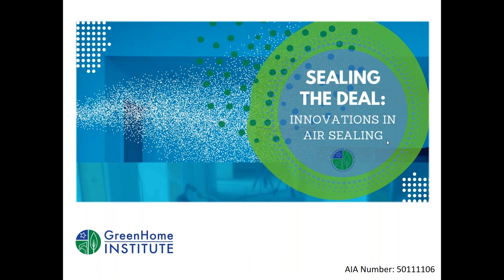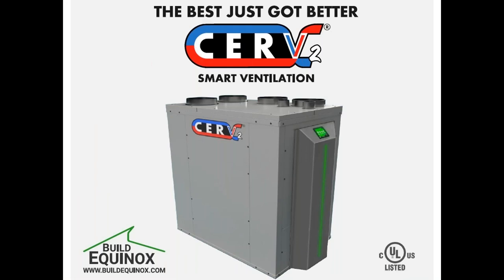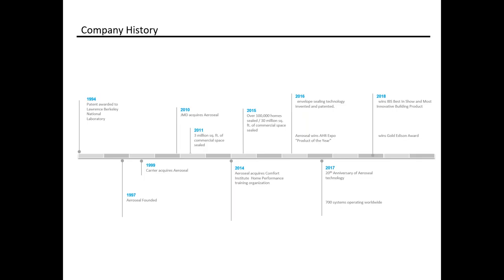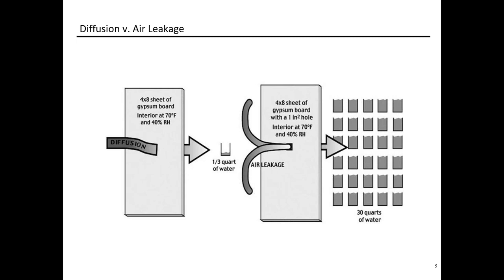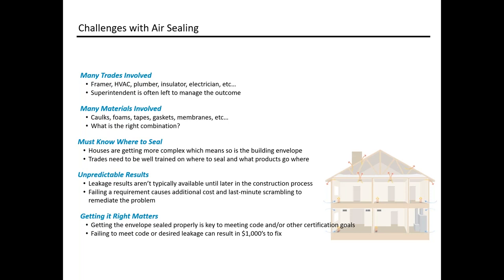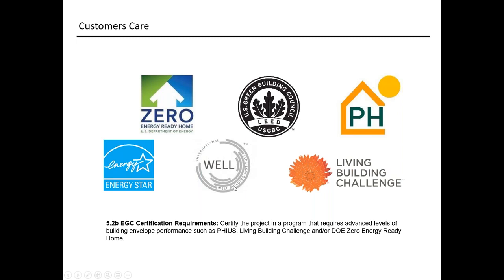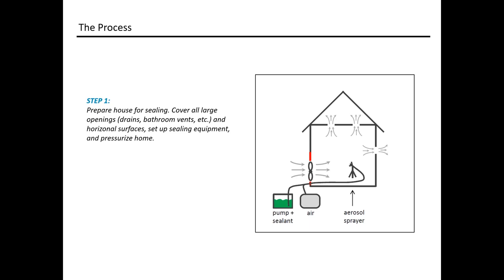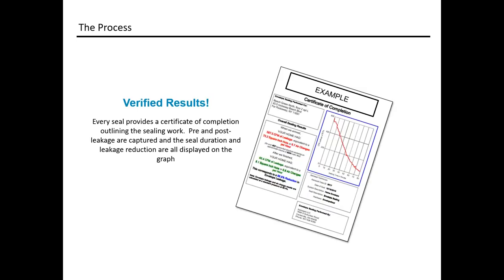Sealing the Deal - Innovations in Air Sealing - Part 1 of 2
Sealing the Deal - Innovations in Air Sealing - CEU Webinar - Part 1 of 2
Most builders understand that when it comes to energy-efficient building envelopes, insulation is only half of the equation. Air sealing is key to achieving high-performance envelopes, and building codes have started setting thresholds for airtightness. Conventional air sealing involves manually sealing cracks and penetrations, often with canned spray foam insulation; however, the results are often highly variable. A promising newer approach uses aerosolized particles to seal gaps from the inside.

We will walk through an air barrier process, how it works, the best time(s) to apply, and system capabilities.

Passive House US Institute (PHIUS)
LEED Accredited Professional - HOMES & GA
AIBD
State Architect / Builder License may be applicable
Lessons Learned:

Learn how aerosol sealing in new construction is safer for occupants health in regards to the use of a more natural and emission-free insulation method.
Design with the health of occupants and users in mind by using an aerosol sealing that produces less particulates and dust while also sealing the home to reduce outdoor pollution from entering the home.

Achieve equitable access for users and occupants through the use of a more cost-efficient envelope sealing by reducing labor and overhead costs.
Reduce envelope leakage by means of reducing mechanical loads, improving the structures' energy-efficiency and ultimately the renewable energy feasibility.

Need CEUS?
Locate the quiz here: shorturl.at/tPSVY